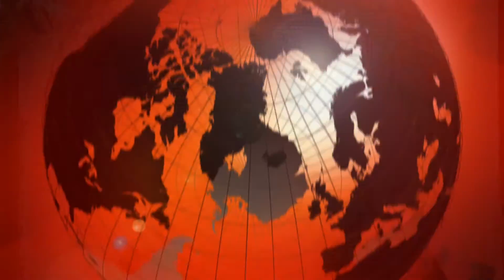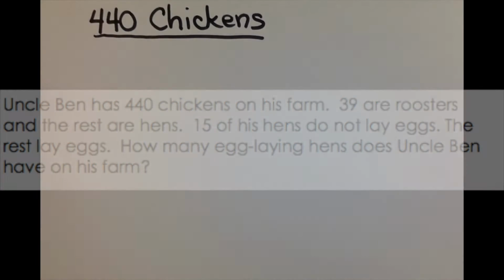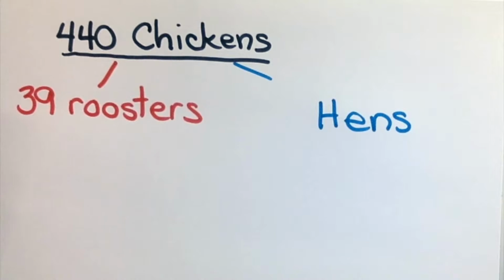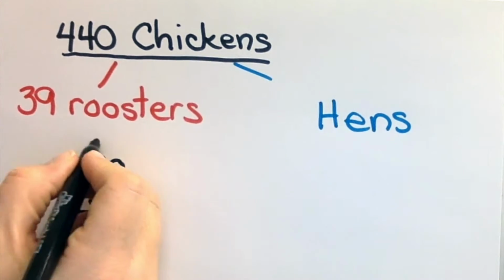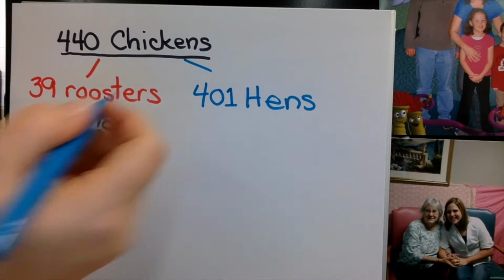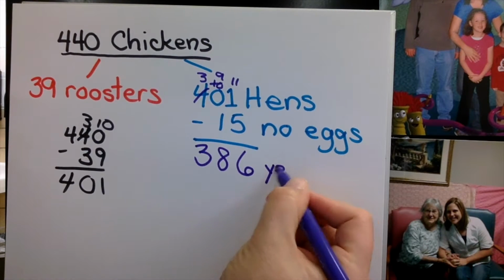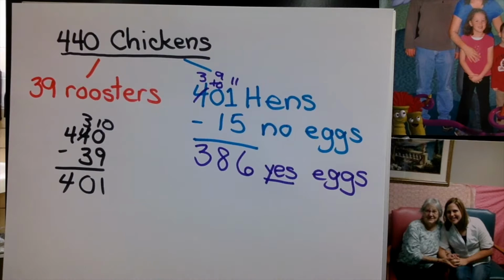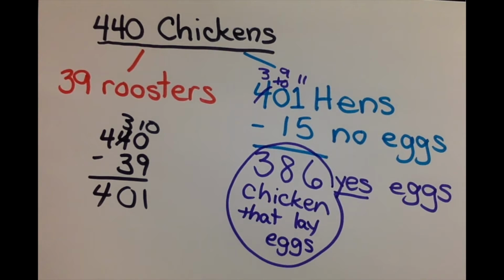Word Problems 1